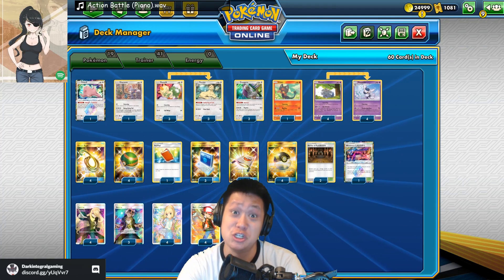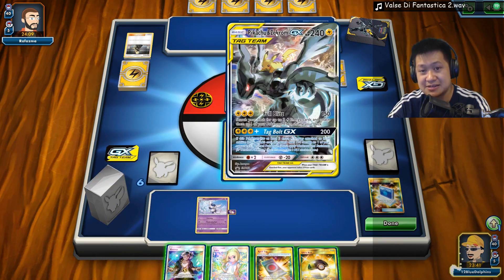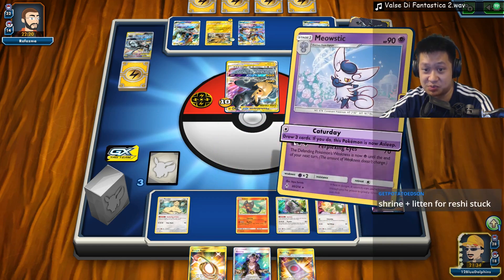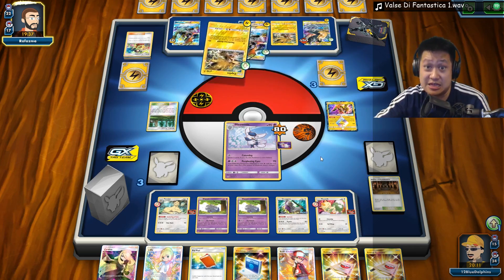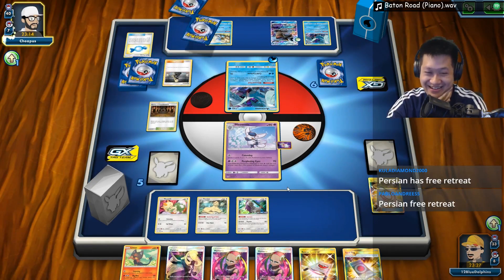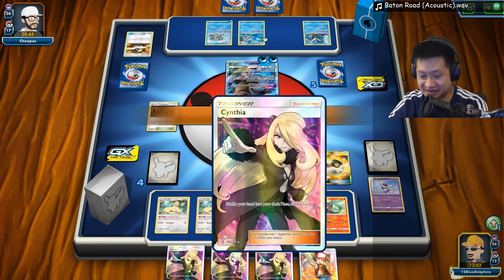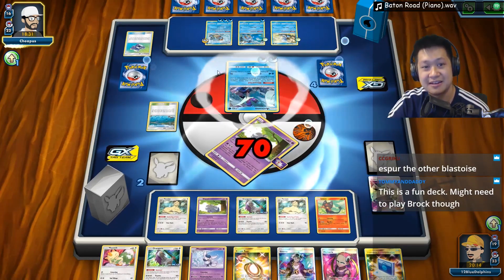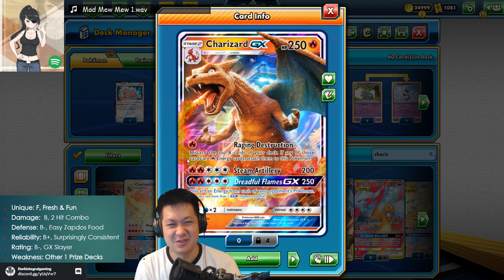Bench Snipe CATURDAY Deck, ZERO Energies In Deck, Massive 2 Hit Combo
These Cats attack for free and 2 hit everything!